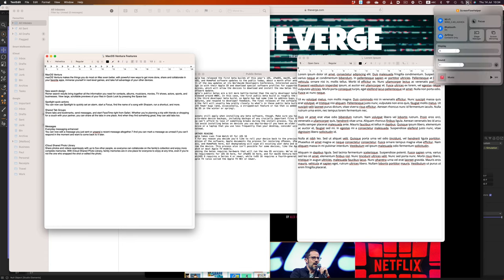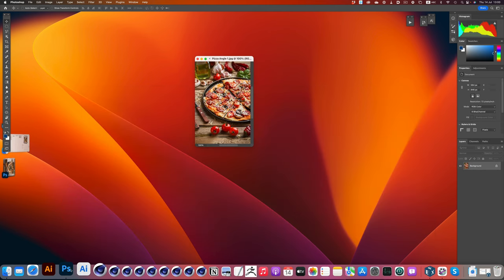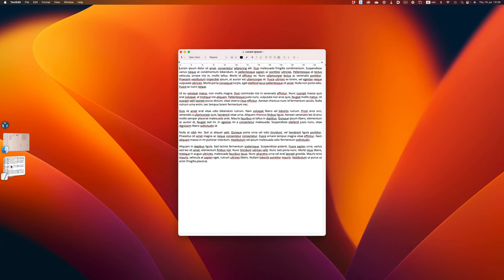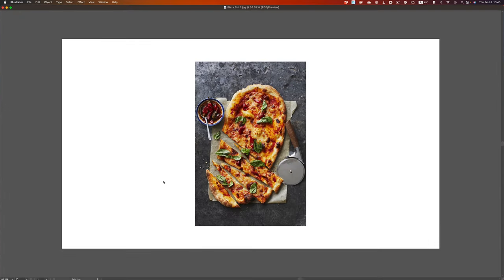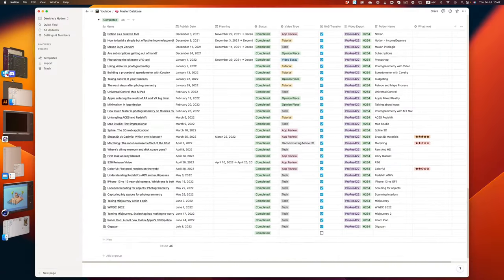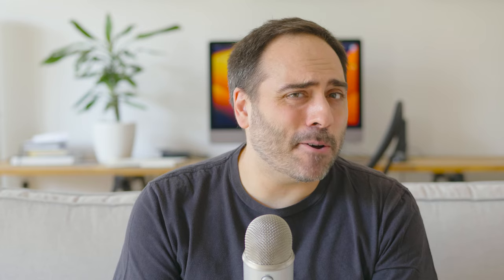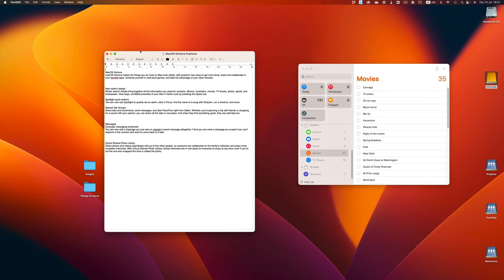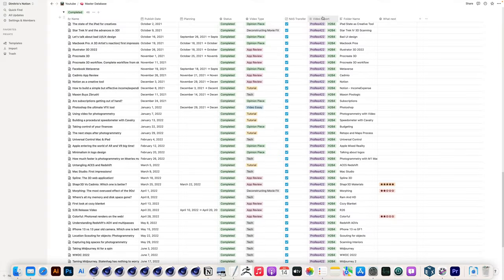Apple’s Stage manager is a hot mess!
With the new MacOS Ventura, Apple introduced a new window and application management feature called Stage Manager. On paper it might sound like a good idea but in practice.

My gear:

Synology 1821